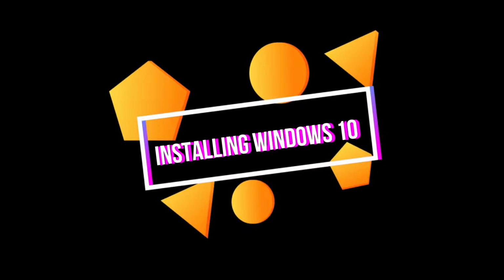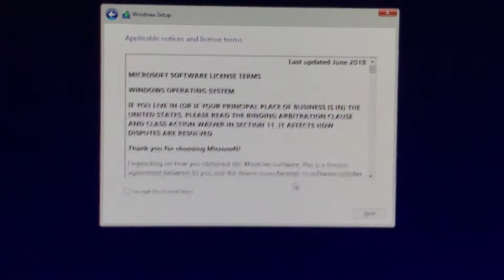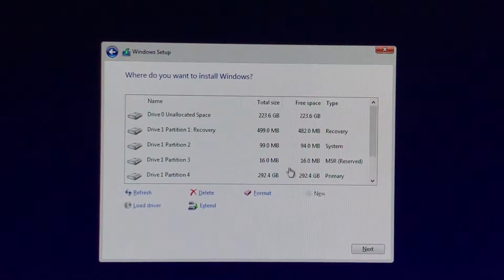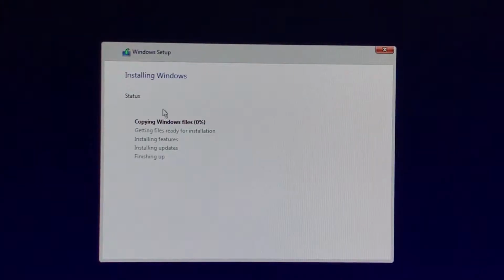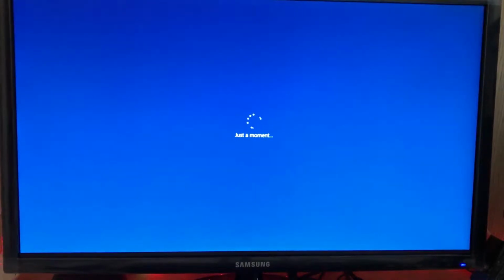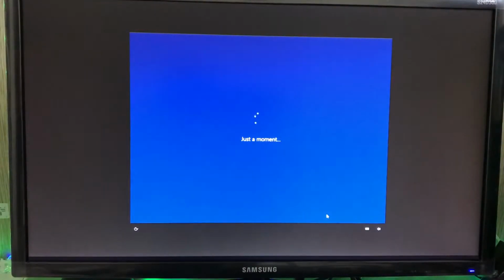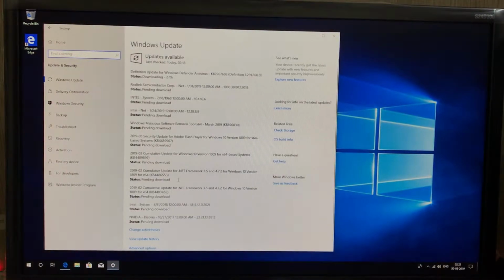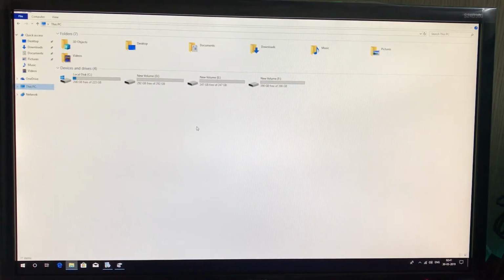How To Install Windows 10 on Pc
HEY GUYS SO I INSTALLED WINDOWS 10 PRO IN MY NEW PC AS SHOWN IN THE VIDEO

SUPPORT
AS MUCH AS YOU CAN THANK YOU GUYS